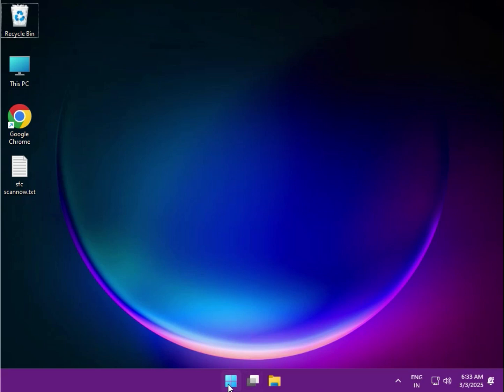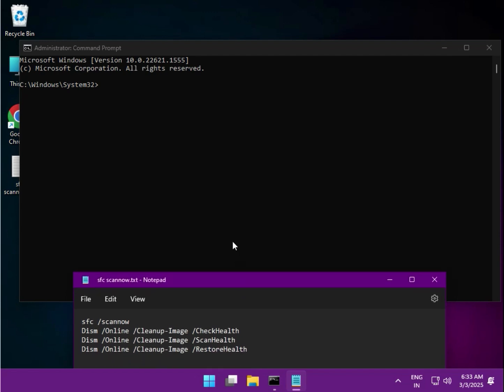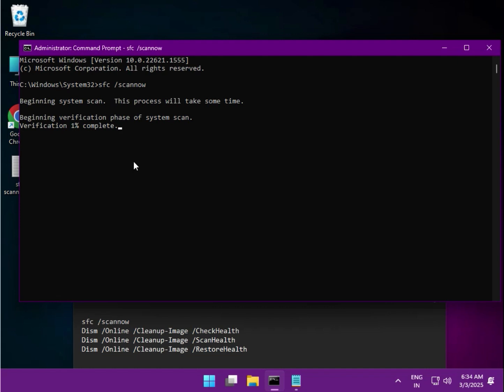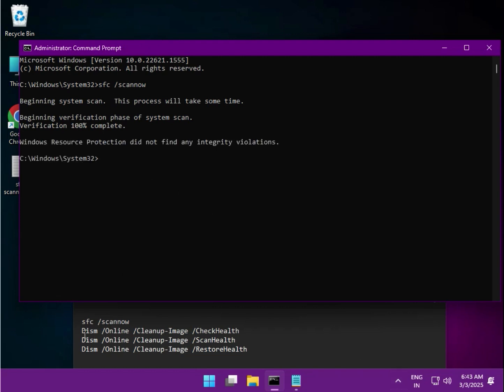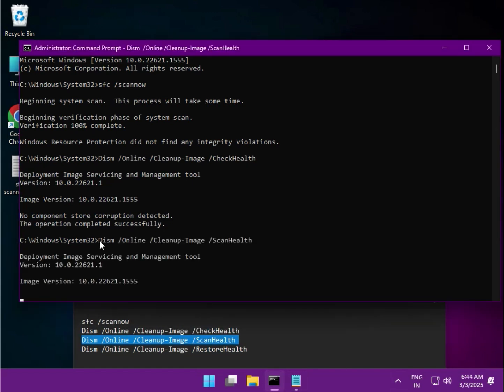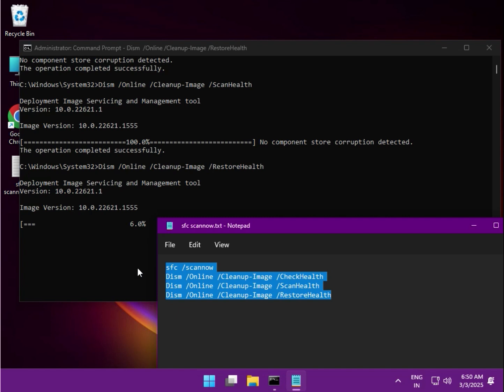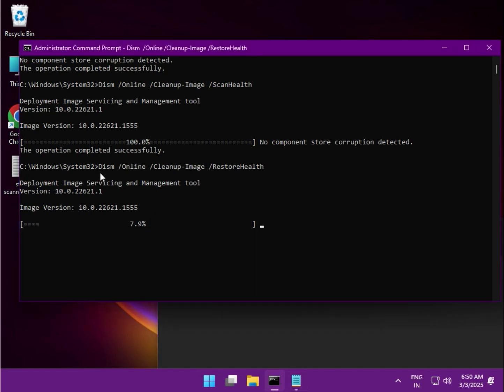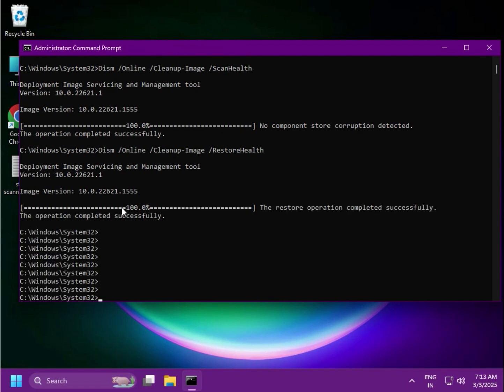How to Fix Error Code 0x80070002 During Windows 11/10 Installation